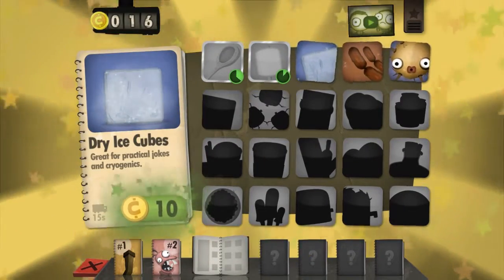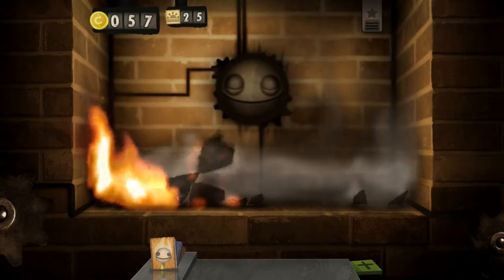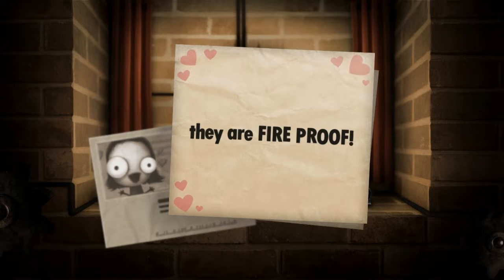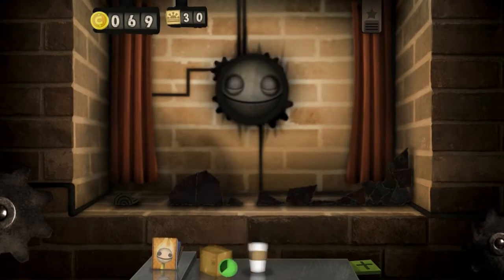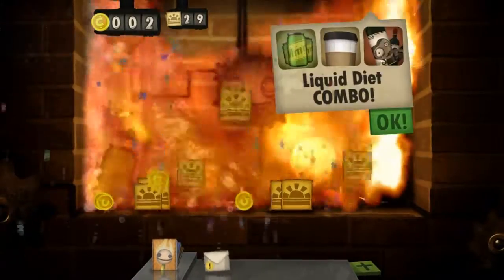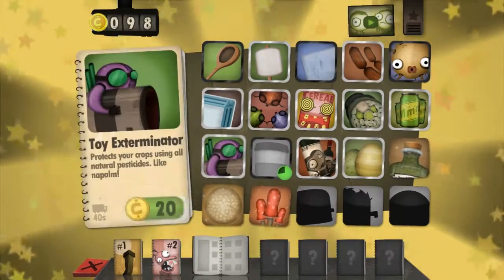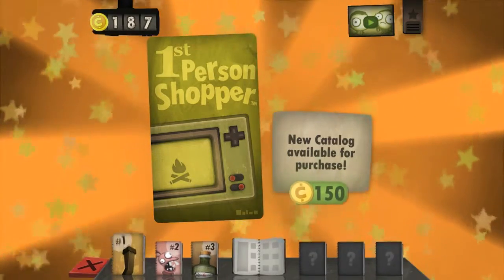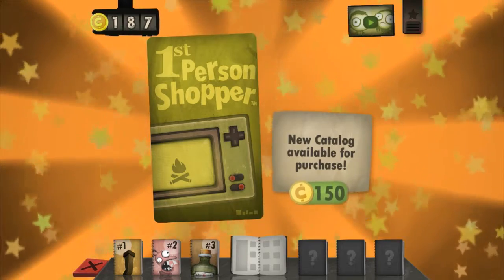Hanukkah Special: Let's Play Little Inferno #3 - Bugging Out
Not even food is safe from our fires!